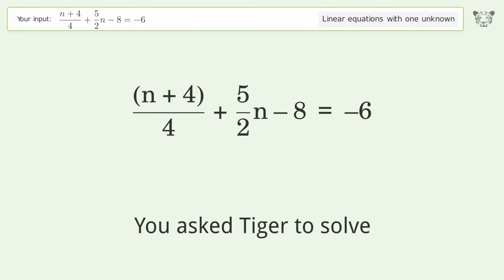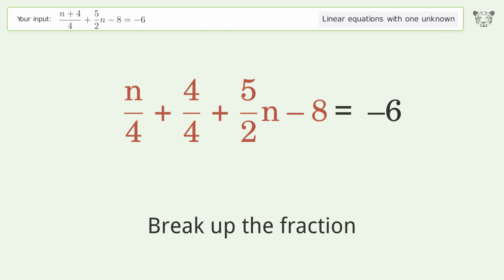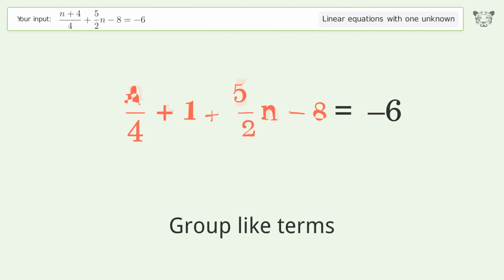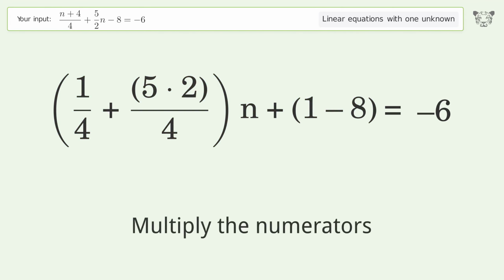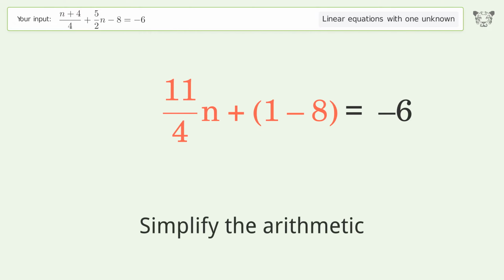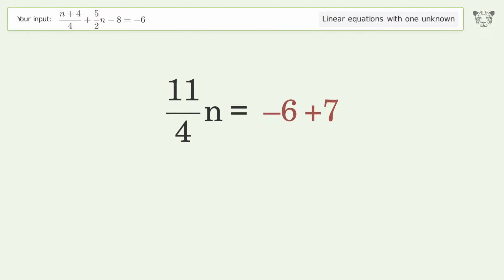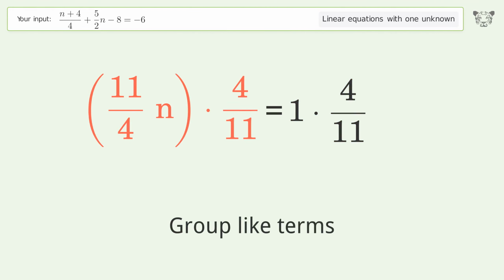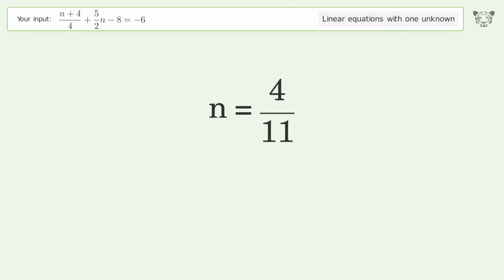Solve (n+4)/4+5/2n-8=-6: Linear Equation Video Solution | Tiger Algebra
Struggling with (n+4)/4+5/2n-8=-6? Watch our step-by-step video on Tiger Algebra to master this linear equation effortlessly. Also check out for more tips and tricks for dealing with linear equations with one unknown